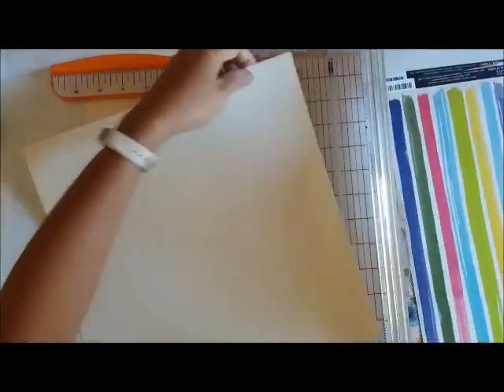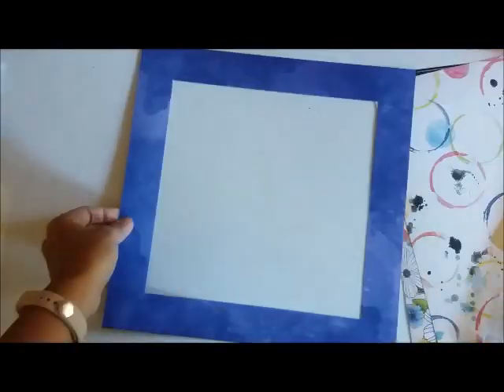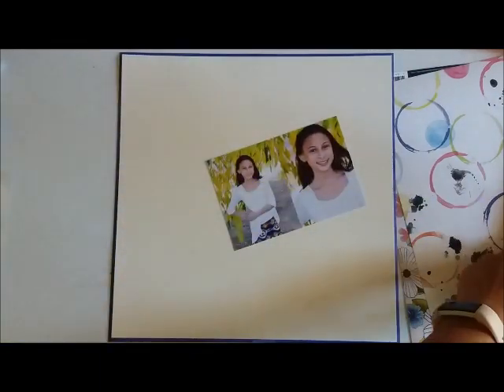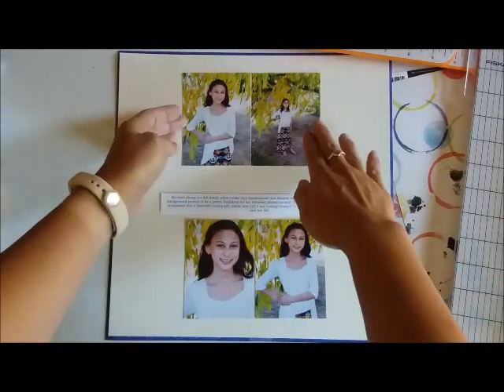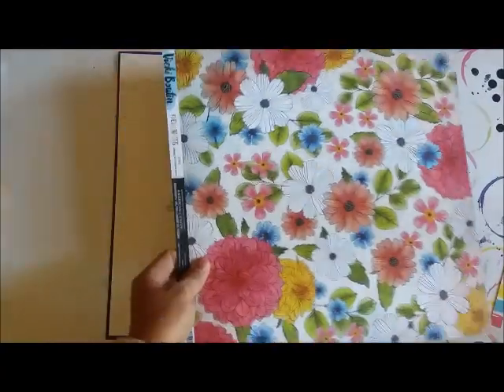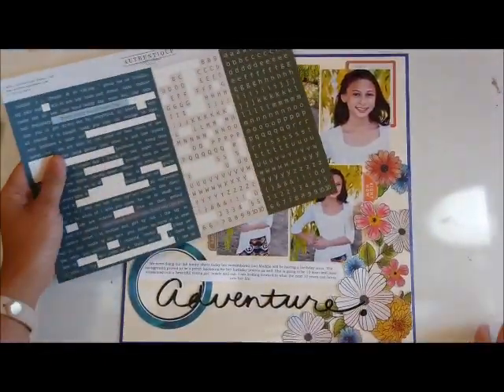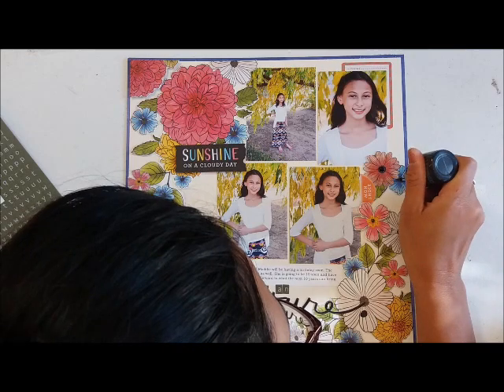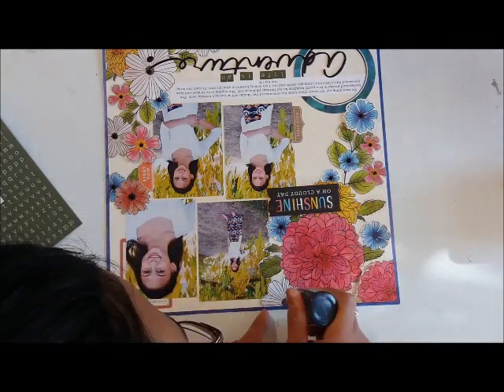Scrapbook Process Video # 155 "Life is an Adventure"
Sharing a layout created using the October Flavors of the month kit from The Scraproom kit club.